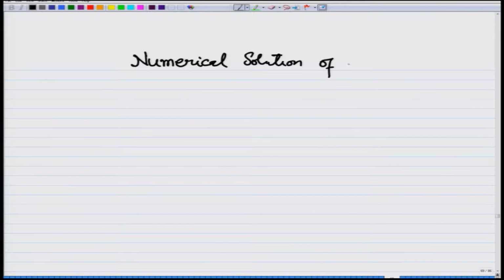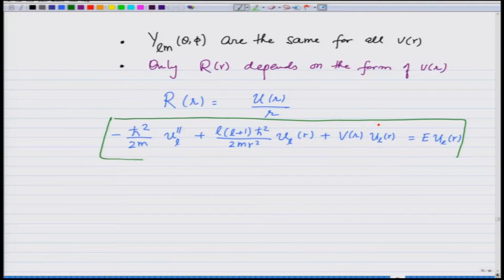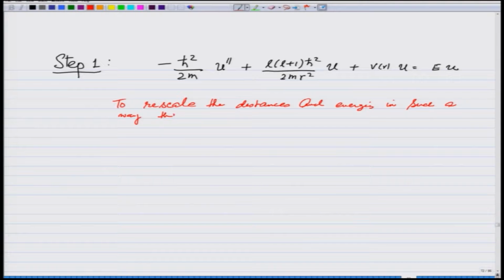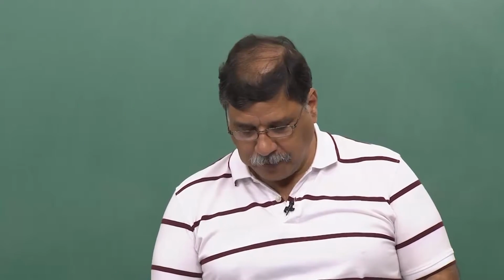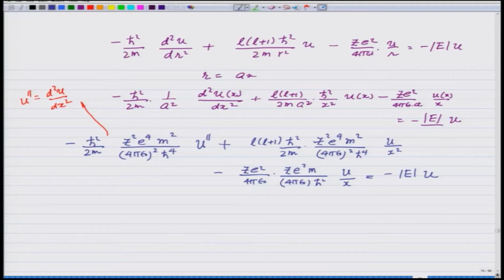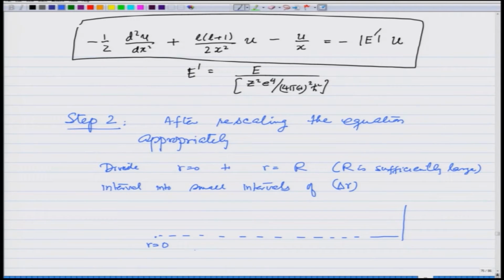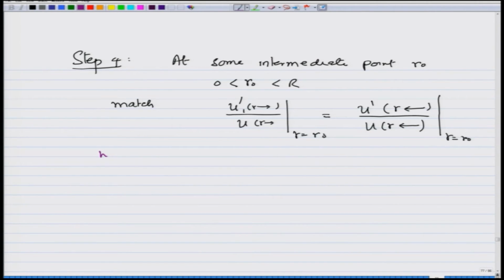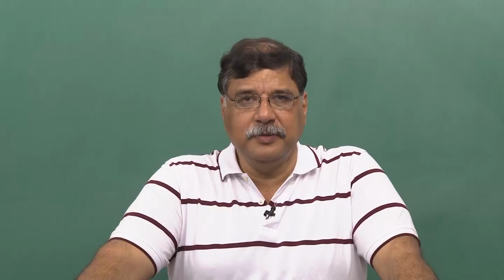Lecture 50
To access the translated content:
1. The translated content of this course is available in regional languages.
 2. Regional language subtitles available for this course
 To watch the subtitles in regional languages:
 1. Click on the lecture under Course Details.
 2. Play the video.
 3. Now click on the Settings icon and a list of features will display
 4. From that select the option Subtitles/CC.
 5. Now select the Language from the available languages to read the subtitle in the regional language.